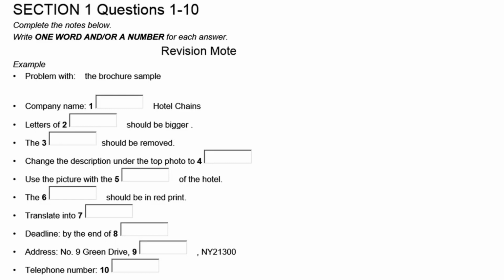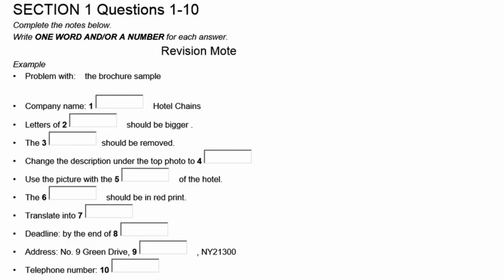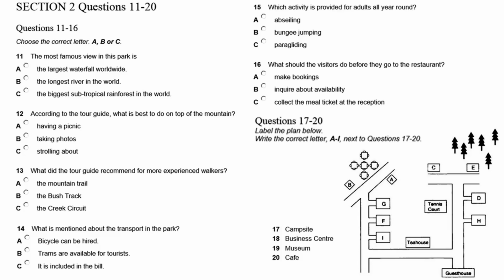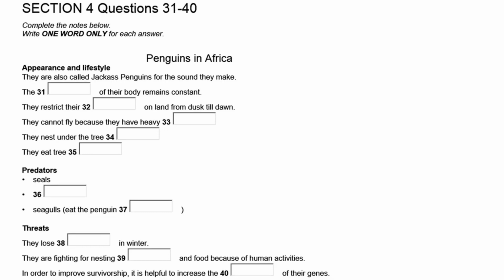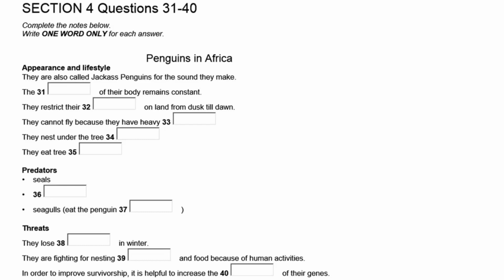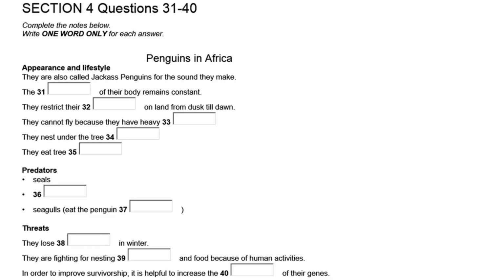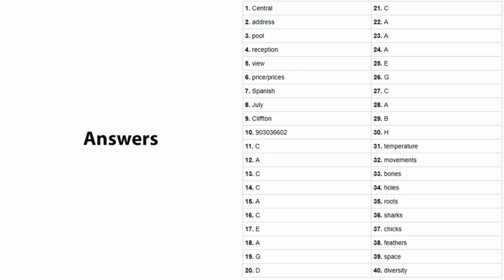NEW REAL BRITISH COUNCIL | IELTS LISTENING REAL TEST 2021 WITH ANSWERS | 12.02.2021| LISTENING 1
In this IELTS Listening Test: You should write your answers on the question paper, as you listen. Because you will listen to the audio for once only. At the end of the test, you will have 12 minutes to transfer your answers to the answer sheet in pencil. You may write your answers in lower case or capital letters.